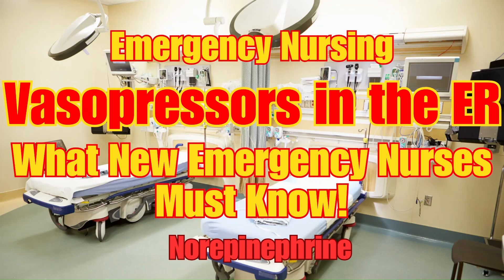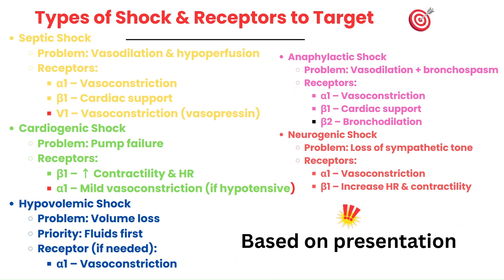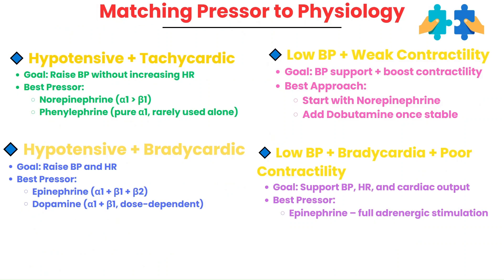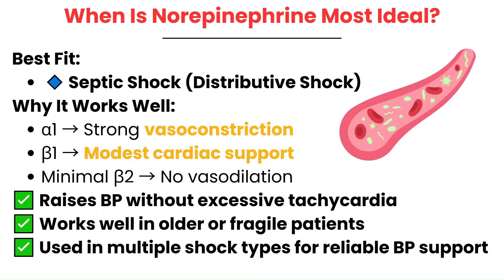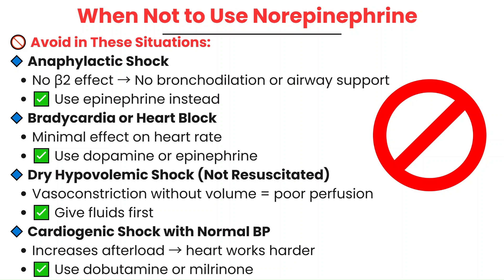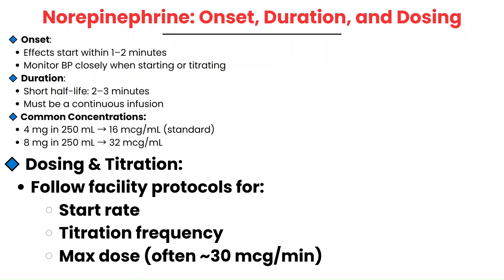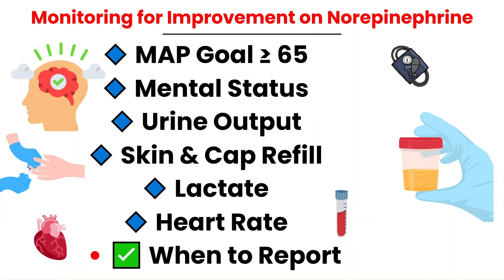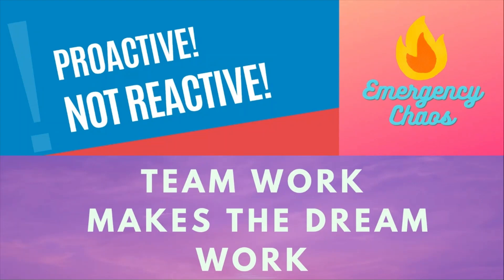Vasopressors Explained for New ER Nurses - Insights on Norepinephrine: ER Nurse Tips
This video breaks down the essential points every new emergency nurse needs to know about vasopressors, with a focus on how norepinephrine works and when it’s used. We’ll cover receptor targets, shock types, clinical examples, and key nursing responsibilities to help you feel more confident at the bedside.
Resources to Help NEW ER Nurses :)